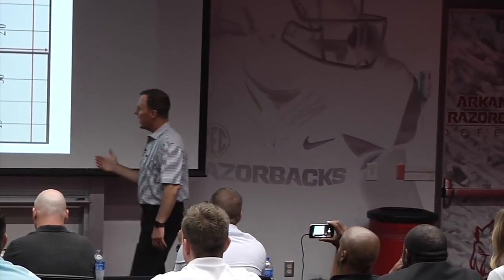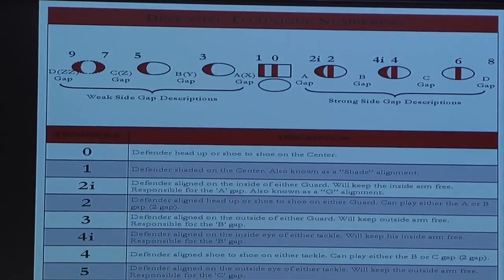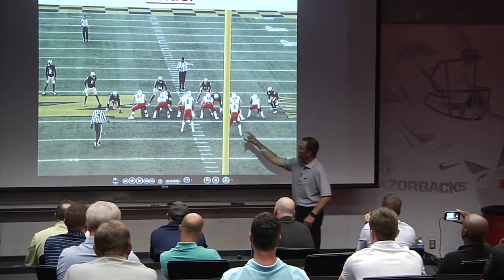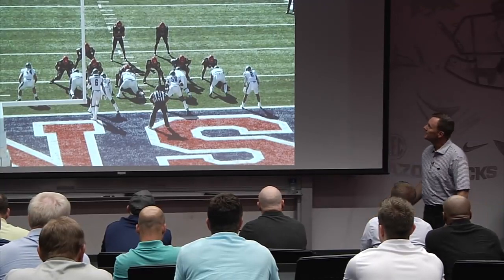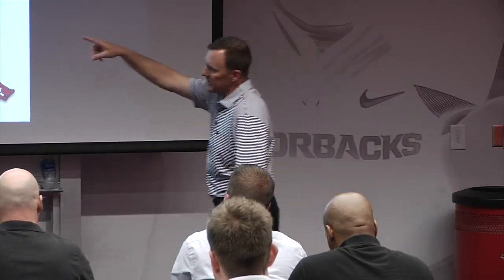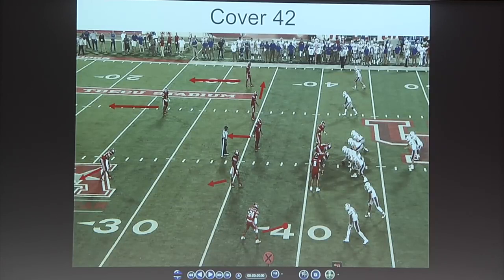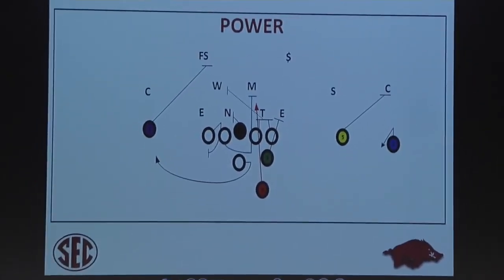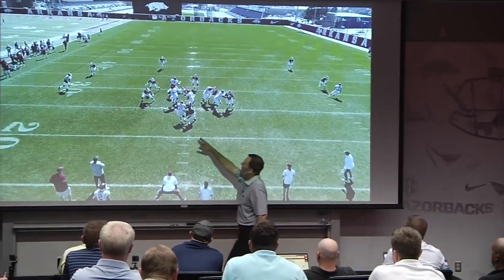Arkansas Coach Chad Morris Media Football Clinic FULL